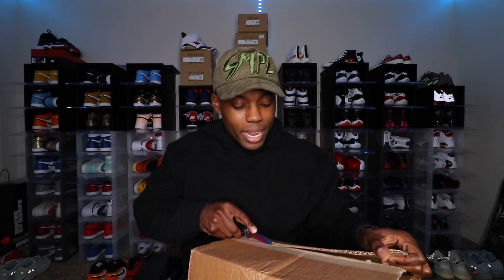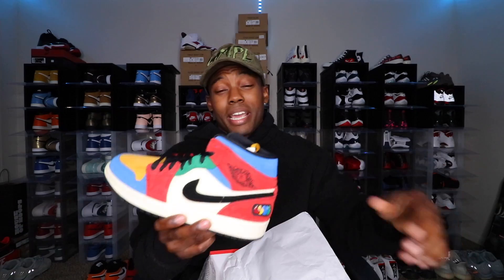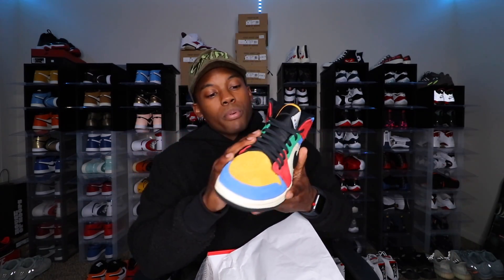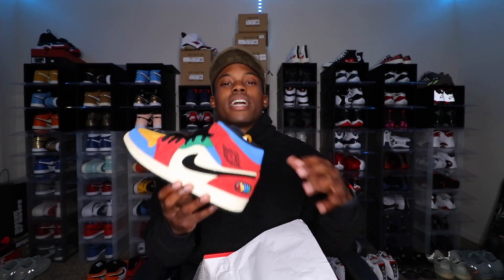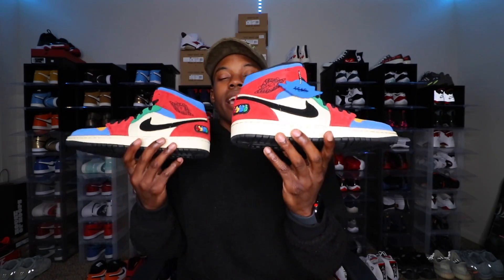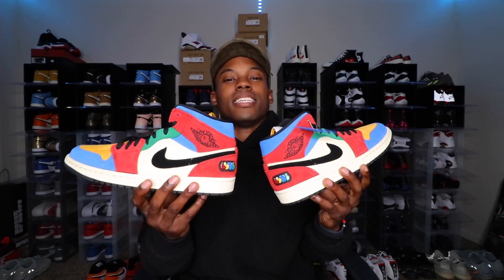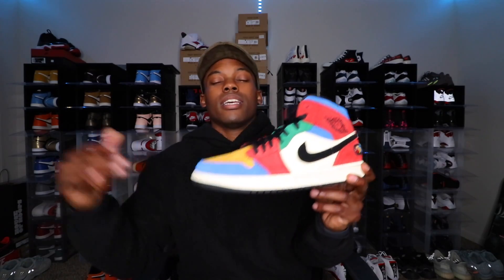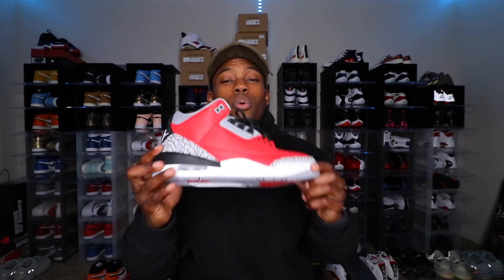Does The GOAT APP Sell Fakes? *Everything You Need To Know*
Today I will be doing a review over the Goat App. The Goat app sells sneakers brand new and used. Many people always ask me if the Goat App is legit or not, so today I will be addressing all of those questions about the Goat App! Let me know if you enjoys this Goat App review and unboxing. Let me know if you have the shoes that I picked up!

Where to buy your denim:
Mmml.la
Hyperdenim.com